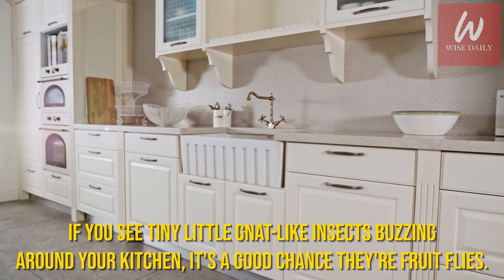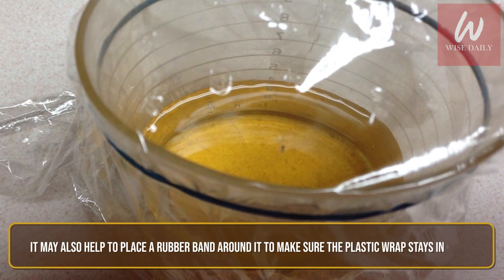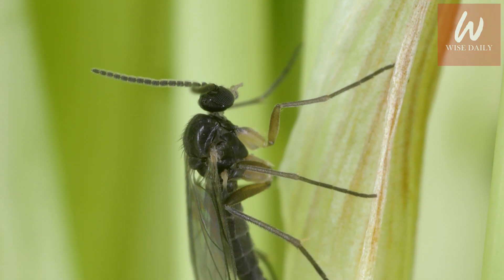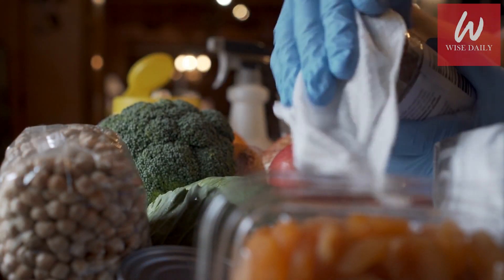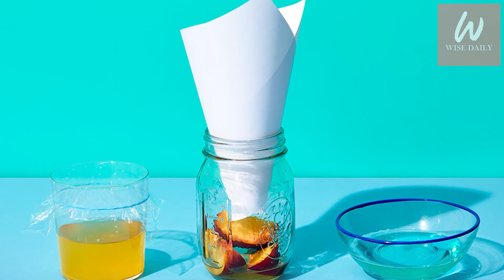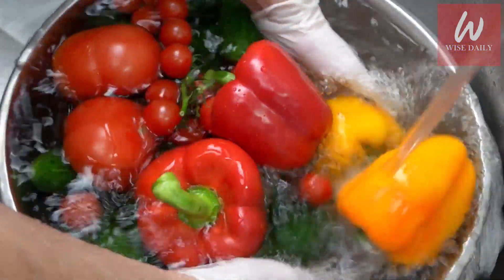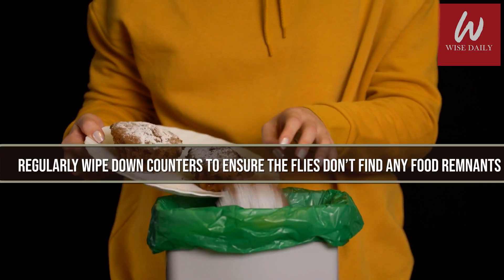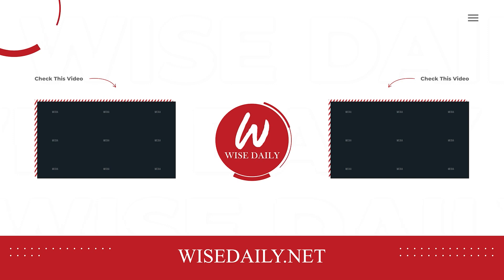How To Get Rid Of Fruit Flies 🦟 The Best Fruit Fly Trap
If you see tiny little gnat-like insects buzzing around your kitchen, it's a good chance they're fruit flies. These pesky bugs can be a problem all year long, but they're most common in summer and into the fall. That's because they love ripened fruits and vegetables. Fruit flies live off the juices of fruit, which give them sustenance, nutrients, and energy. The more time a fruit fly has to feed off the fruit, the more the fly will mature into its adult self, becoming ready to lay its own larvae.

In this video, we are going to tell you “How To Get Rid Of Fruit Flies | The Best Fruit Fly Trap.” The video is going to be amazing so make sure you stick to the end.

Timestamps:

Intro - 0:00
Trap Fruit Flies in Vinegar: 01:09
Identify the Fly: 02:08
Wine Bottle Trap: 03:29
Wipe Down Surfaces That Are Potential Breeding Grounds: 04:07
Leave A Candle Trap: 05:13
Tempt The Flies With Rotting Fruit: 05:48
Clean Common Areas: 06:31
Keep Doors And Windows Sealed: 07:18
Set Up Traps: 07:57
Start By Deep Cleaning Your Kitchen: 08:53
Keep Garbage Disposals Clean: 09:36

Summary

Trap Fruit Flies in Vinegar:
In a bowl or cup, place a small amount of vinegar at the bottom. (Don't use white vinegar, but a cider variety, such as red wine, balsamic, or apple cider vinegar.) If you haven't gone completely zero-waste in your kitchen yet (if you have, cheers!), cover the top tightly with plastic wrap. It may also help to place a rubber band around it to make sure the plastic wrap stays in place. Poke some small holes in the wrap.

Identify the Fly:
Part of the problem with fruit flies is that they look a lot like other types of flies, and how you get rid of each does depend on what they are. "It's important to confirm whether or not you are in fact dealing with fruit flies, because treatment for getting rid of them differs from something like fungus gnats or drain flies.

Wine Bottle Trap:
Using some expired wine that is more on the vinegary side, add a few drops of liquid dish soap to the wine inside the wine bottle. (Make sure it’s less than half full; you want as much space as possible for the fruit fly to try to fly back up and die.) The fruit flies should drown as soon as they land on the surface, thanks to the liquid dish soap. But if some of them do survive the mixture, they should have a pretty hard time flying back up and out of the wine bottle.

Wipe Down Surfaces That Are Potential Breeding Grounds:
Wipe down all cabinet surfaces thoroughly. Clean the interior of all household trash cans. Make sure that your trash cans do not have any food residue stuck to the interior walls; they should look like they did when you first bought them. Always use trash bags and throw the trash bag away at the end of the day. If the bag isn't full and you don't want to toss it, at least make sure it's always covered. Wipe down any fruit or vegetables ripening on your countertops.

Leave A Candle Trap:
For a more unconventional solution, playing with the fruit flies' attraction to light. You will need to place the candle and secure it to stand up straight in the bowl before filling the bowl with water.

Tempt The Flies With Rotting Fruit:
This is what brought them to your home in the first place, so you might as well use it to your advantage. Instead of tossing rotten fruit or produce, use it as bait. Take an empty jar or disposable container, and place a tiny amount of vinegar inside along with a piece of ripened fruit.

For complete information, please watch until the end.